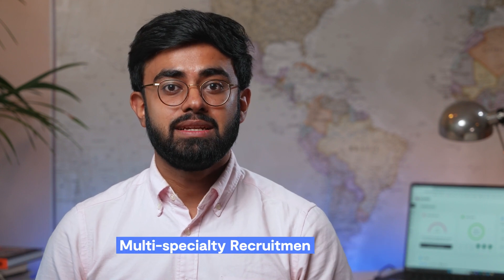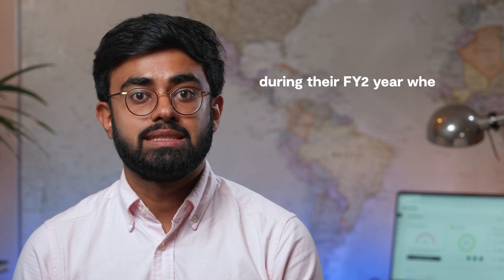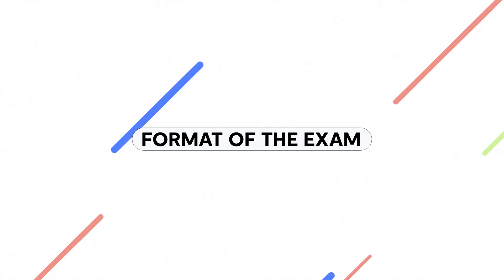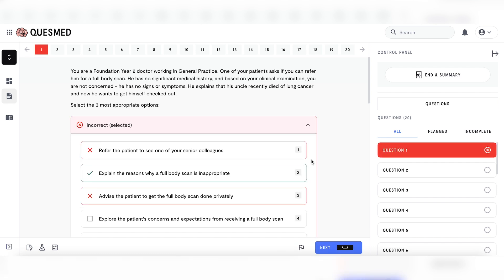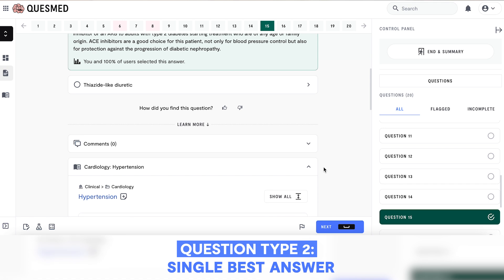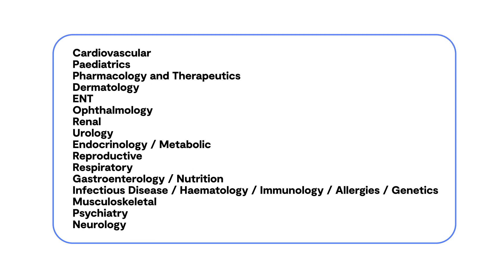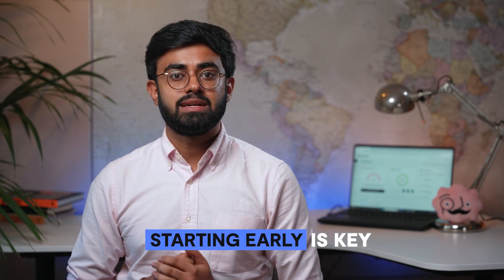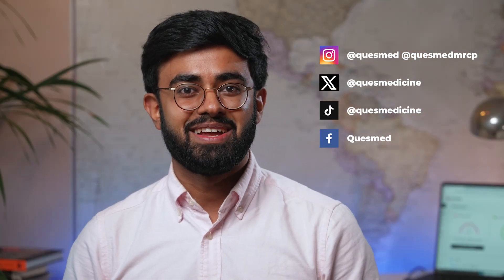MSRA: Questions, tips and strategies to help you maximise your score!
Multi-specialty Recruitment Assessment (MSRA):

Unlock the secrets to mastering the MSRA exam—a pivotal step in securing your specialty training in the UK! 🇬🇧 Join our Teaching Fellow, Dr. Priyesh Agravat, as he guides you through the ins and outs of the MSRA, who takes the MSRA exam, what it entails, and most importantly, how to ace it! 💪 The MSRA has both clinical and situational judgement questions. With just 1 minute 48 seconds per question for the latter, it's essential to be well-prepared.

At Quesmed, we've meticulously crafted a comprehensive platform featuring 1500+ questions, aligning with the exam's themes. Accessible via web and our offline iOS/Android app, our all-in-one solution is designed to elevate your preparation.

🗓️ Mark your calendars for the MSRA Exam Dates in 2024:

4 – 16 January 2024
6 – 13 September 2024

Don't miss out on this opportunity to excel in your MSRA journey! 🚀

Timestamps:

00:24 What is the MSRA?
01:04 Who takes the MSRA?
01:31 How to apply and where to take the MSRA
02:13 Exam fees for the MSRA
02:28 Format of the MSRA
05:02 Content for the MSRA
06:13 How to prepare for the MSRA